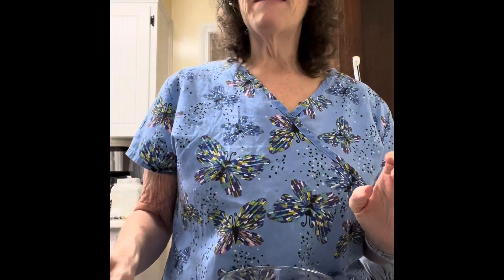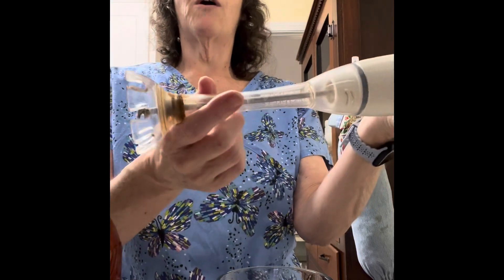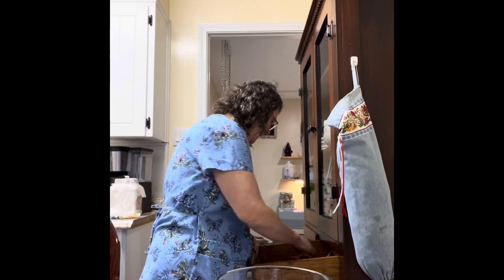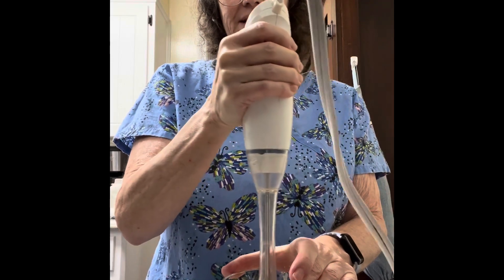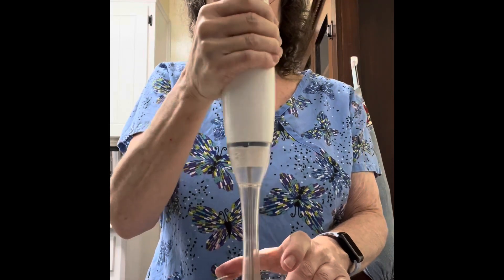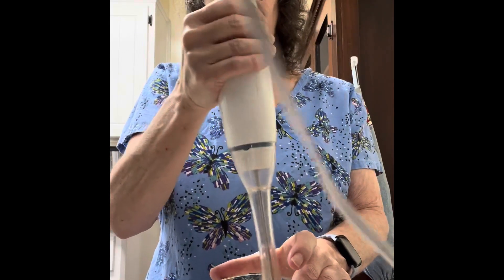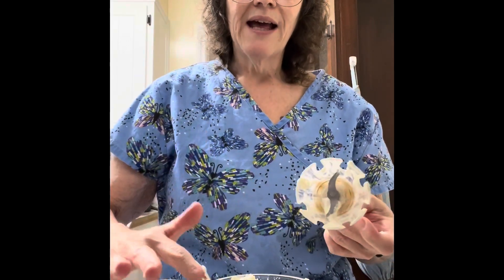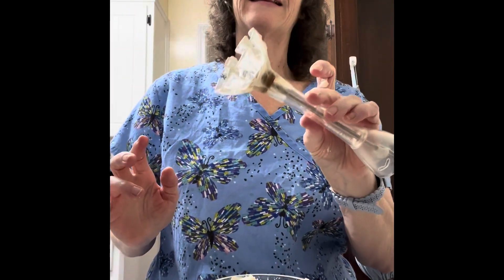Making Whip For My Coffee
How to make whip for your coffee! I love this better than creamer!